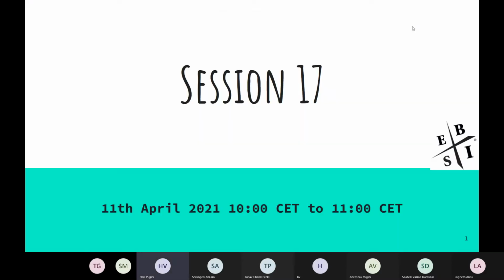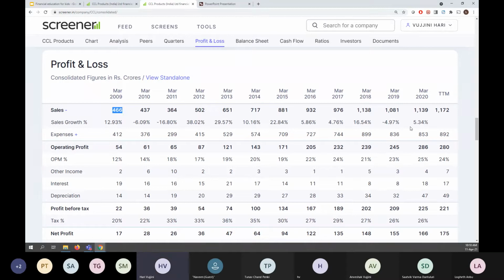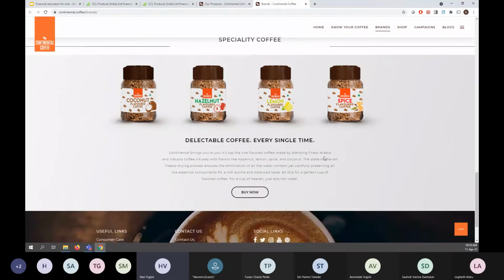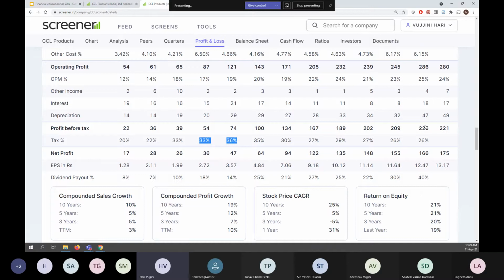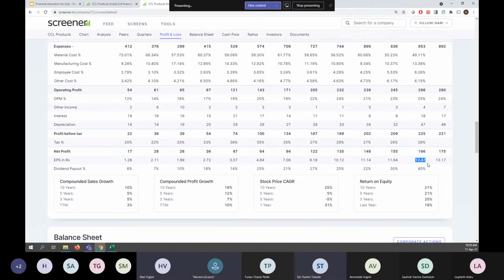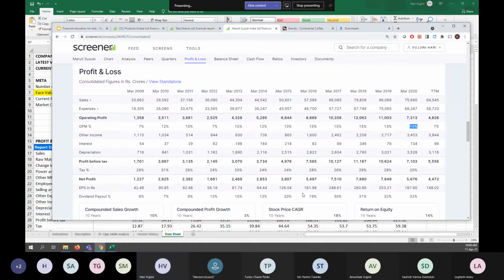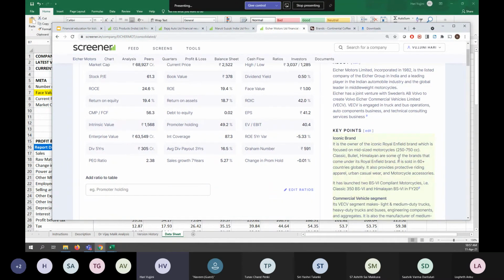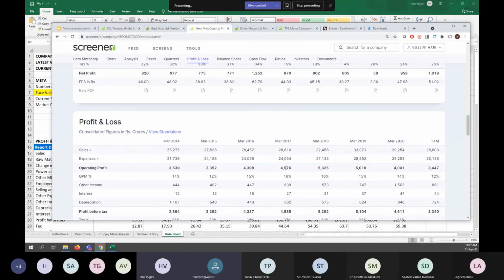Session 17 P and L Statement basics with example of companies